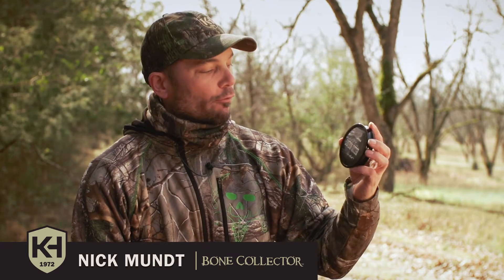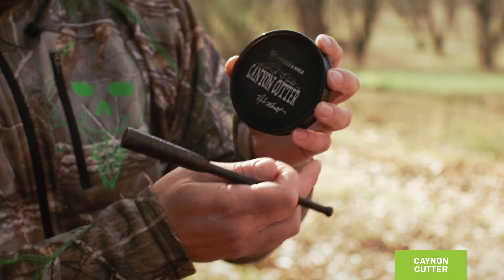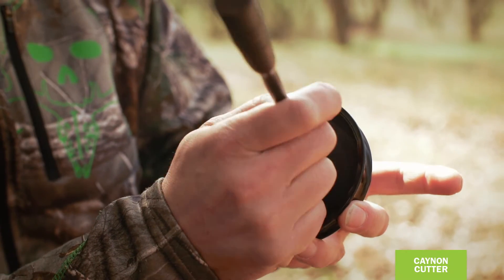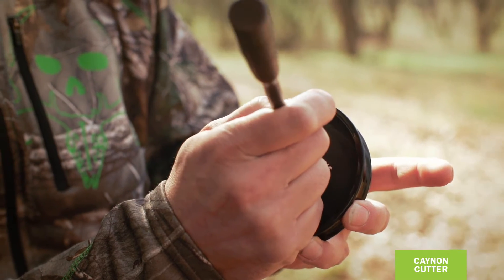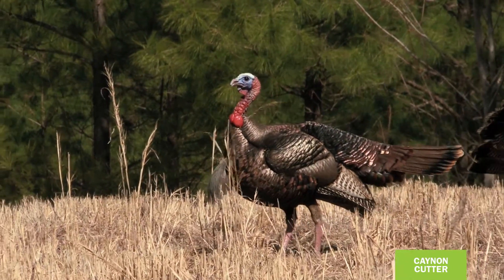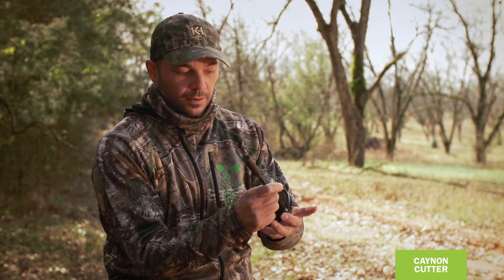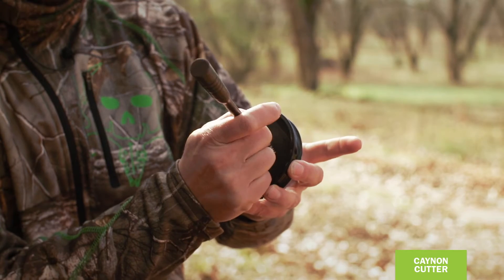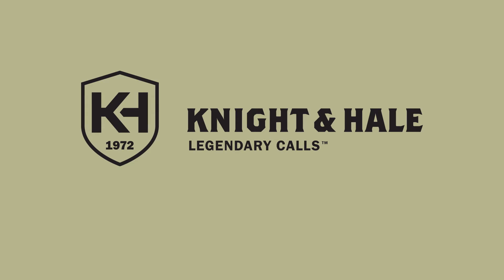Knight & Hale Canyon Cutter Pot Call | Product Video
Nick Mundt of Bone Collector fame talks about his newest collaboration with Knight & Hale - the Canyon Cutter Pot Call. An acrylic pot combines with an aluminum face to create one of the most reliable and loudest calls to echo through the woods. If loud wind, thick brush, or rolling hills are dampening the sounds of your calls, the Canyon Cutter is your new best friend.